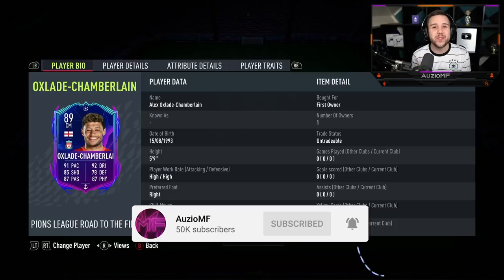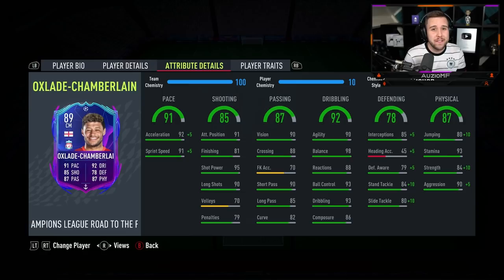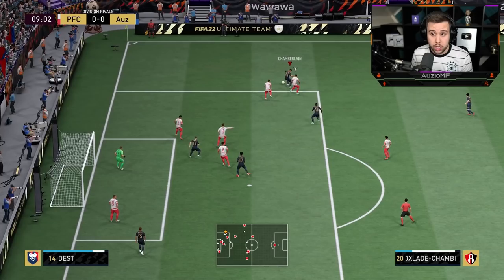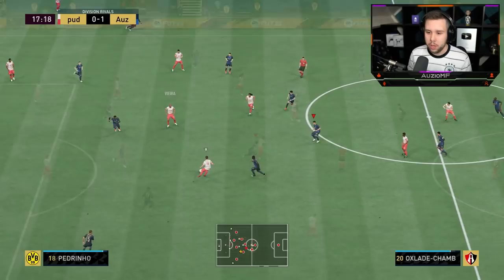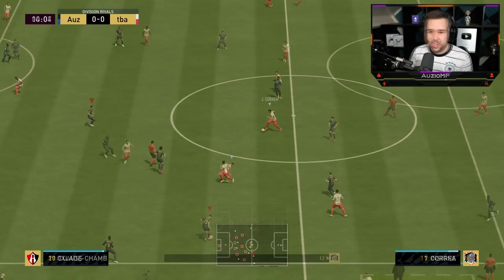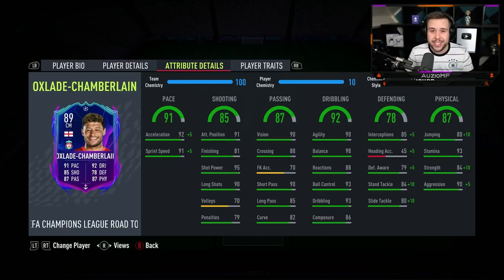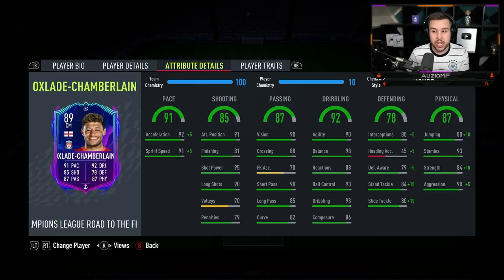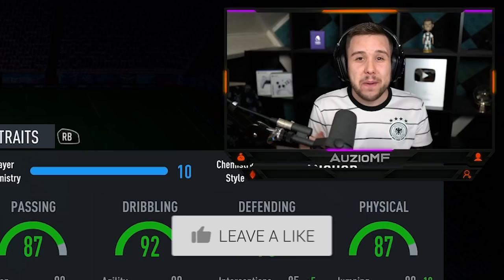THE MIGHTY OX! 🐂 89 RTTF OXLADE-CHAMBERLAIN PLAYER REVIEW! - FIFA 22 Ultimate Team